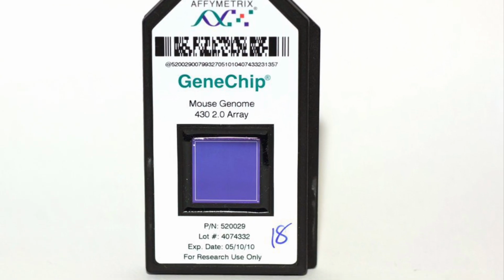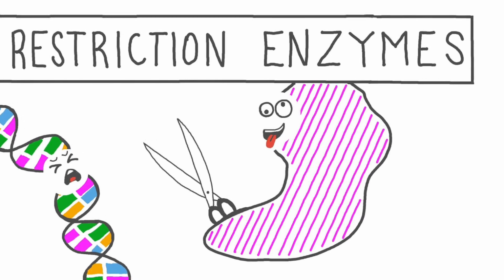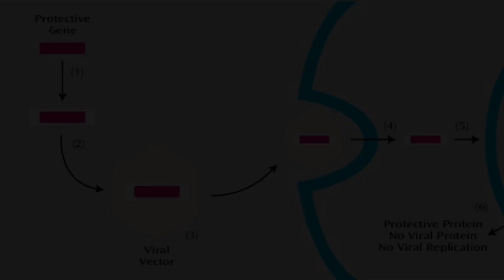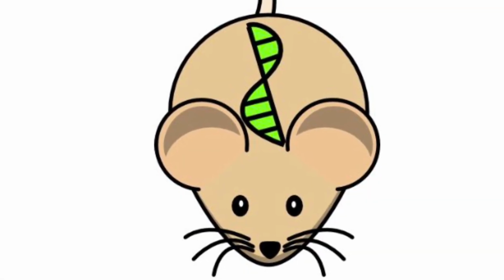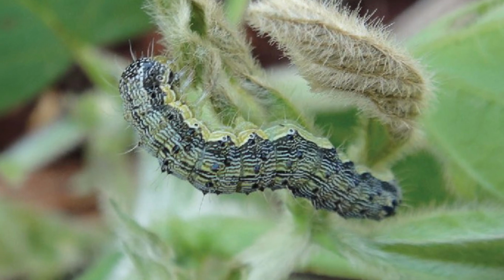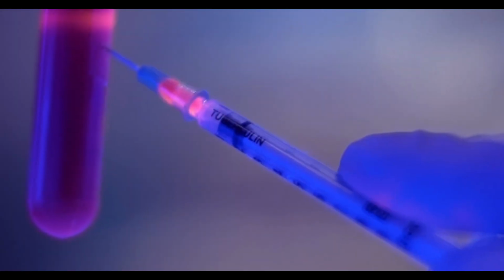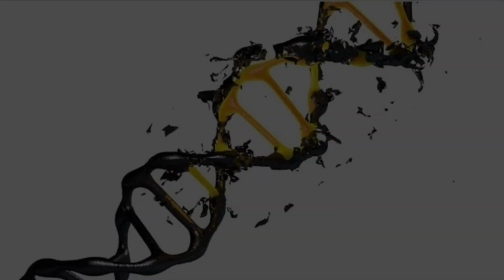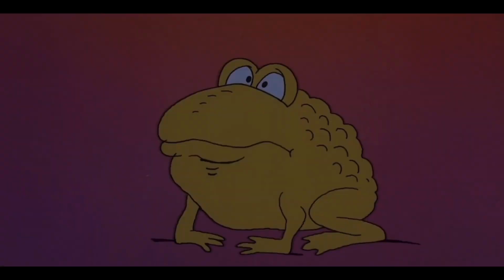Transgenics (Year 12 Biology Depth Study)